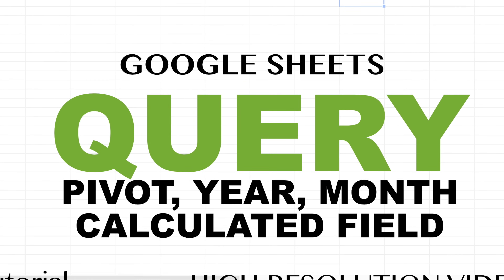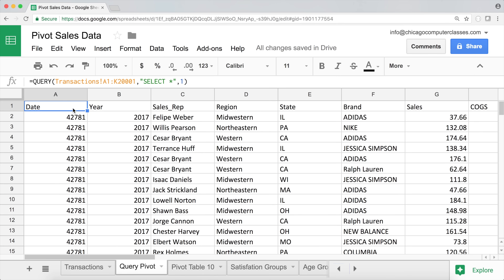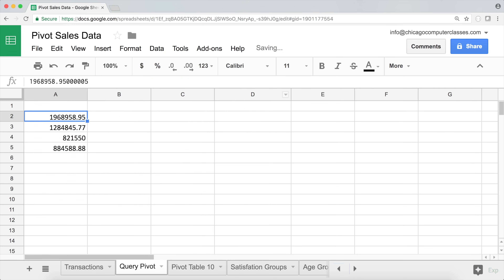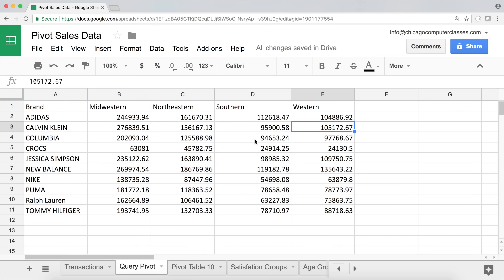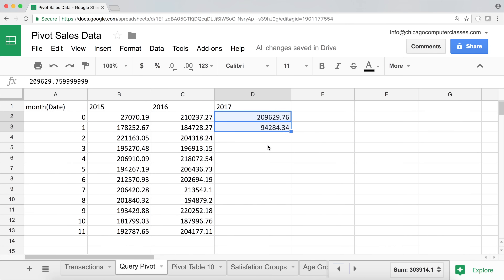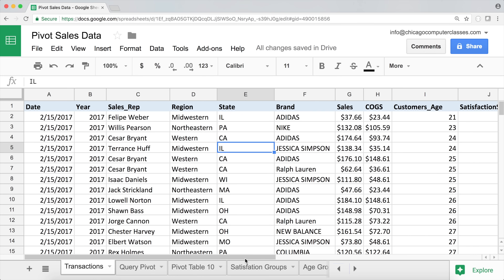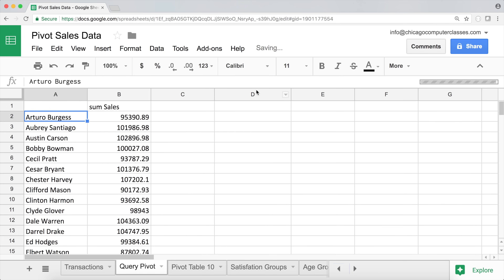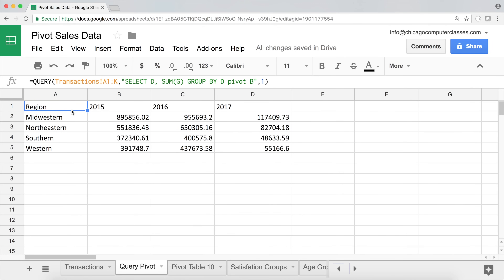QUERY Pivot Table -Google Sheets - Query Pivot, Group By, Month, Year Functions Tutorial - Part 6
Video tutorial series about QUERY function in Google Sheets.

In this tutorial we'll cover how to create pivot tables with QUERY function in Google Sheets, how to use month and year functions and also how to create a calculated field using Query function.